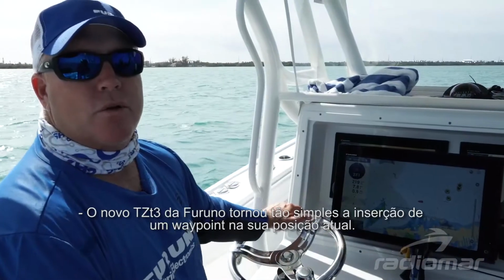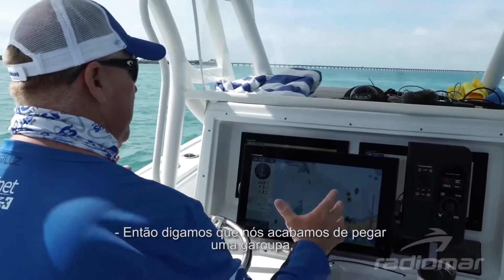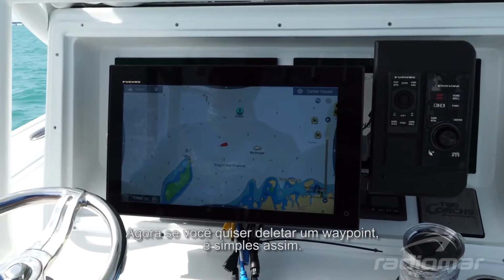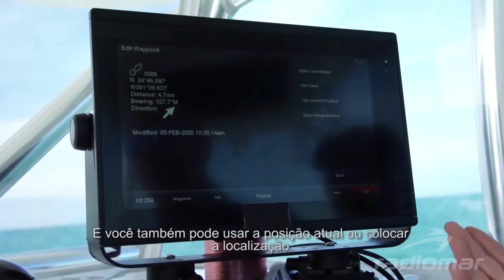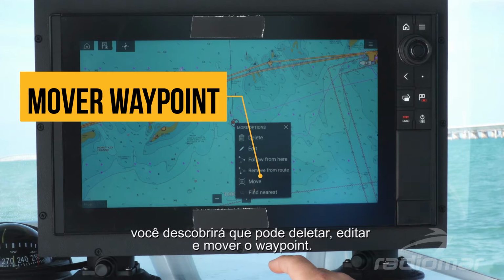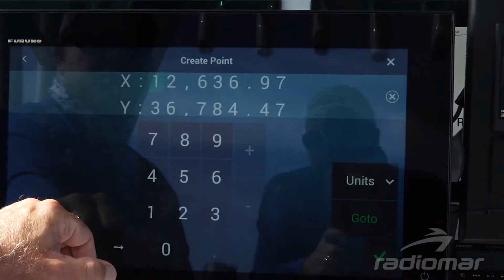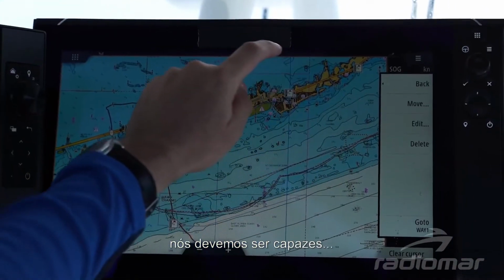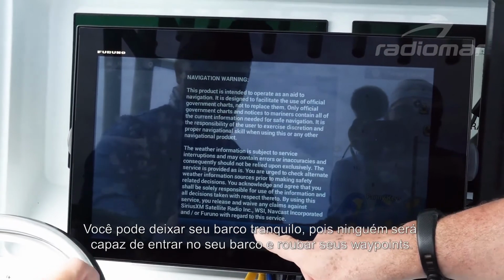FURUNO CONNECTIONS - APRESENTANDO O TZTOUCH 3 - COMPARAÇÃO DE MFDS - CHART PLOTTER - EPISÓDIO 5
Vídeo original da FUSA, legendado pela Radiomar LTDA., a única distribuidora da Furuno no Brasil.

Esse vídeo é o quinto da série que se propõe a fazer um comparativo entre o TZtouch3 e outros 3 MFDs da mesma categoria. Os vídeos serão postados toda sexta-feira.

O vídeo apresenta o TZtouch3, o mais novo MFD da Furuno.

O Tztouch 3 está disponível em modelos de 12", 16" e 19". O modelo de 12" possui teclas para acessibilidade. Os monitores de 16" e 19" possuem display multi-toque IPS, sendo possível enxergá-lo até mesmo com brilho máximo.

O TzTouch3 conta com um potente processador quad-core para resposta rápida. O mais novo MFD da Furuno possui algumas novidades, e uma delas é a Código PIN. Que necessita de uma senha para iniciar seu NavNet TZtouch3 ao iniciar.

Conheça a Radiomar, a única representante oficial da Furuno no Brasil, acessando nosso site: